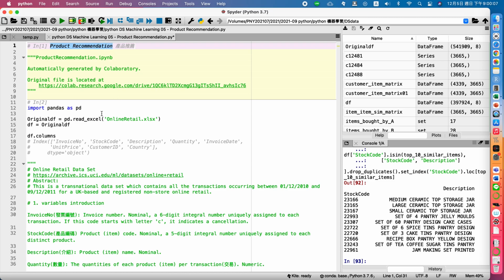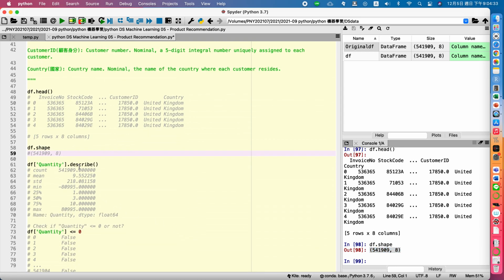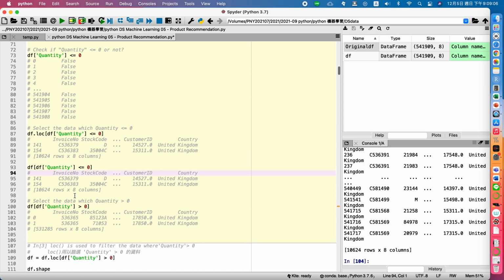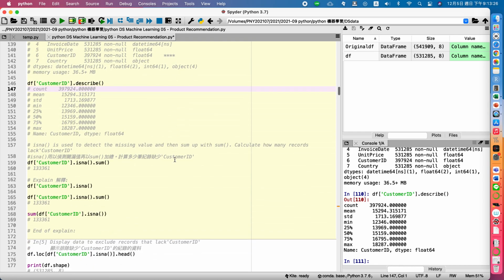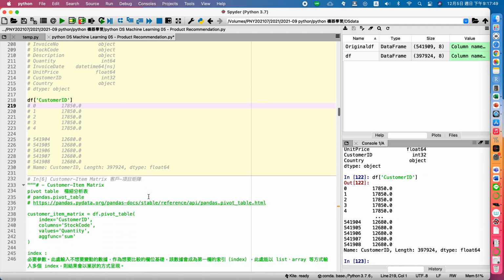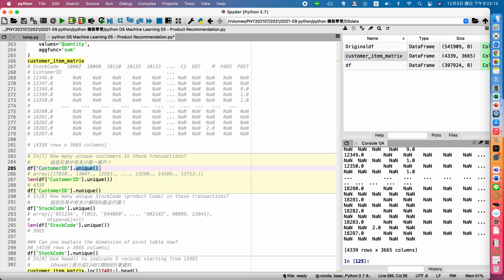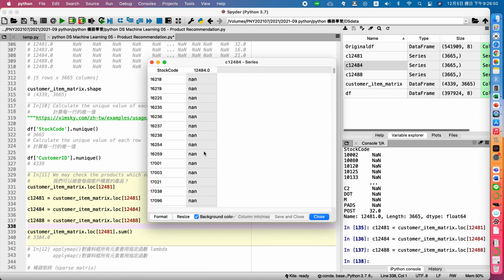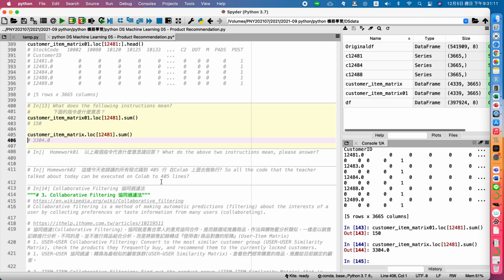python DS Machine Learning 05 Product Recommendation 04 English